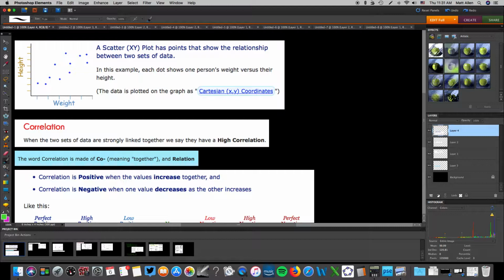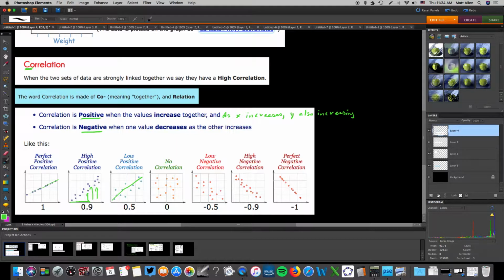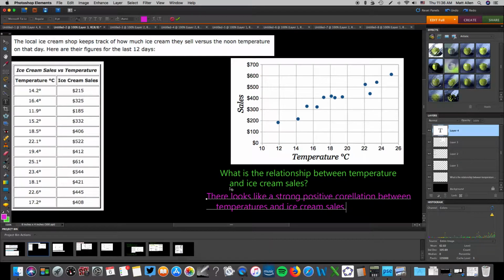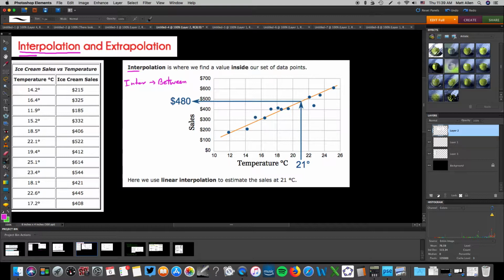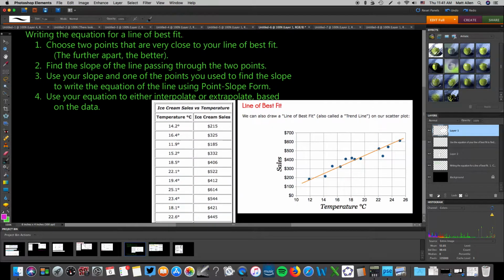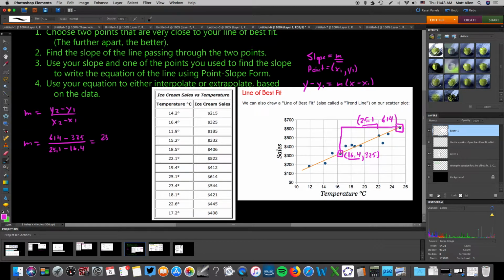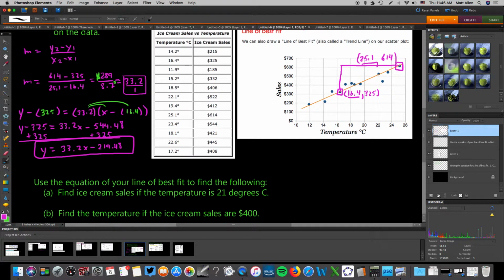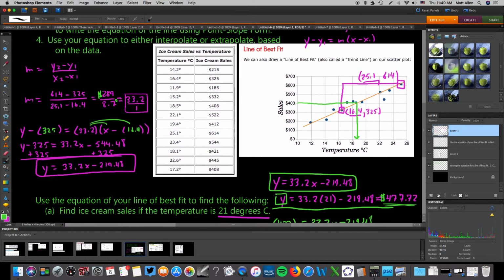HA2, 1.3.6, Scatter Plots, Correlation, and Lines of Best Fit